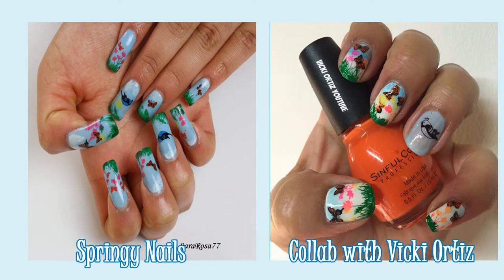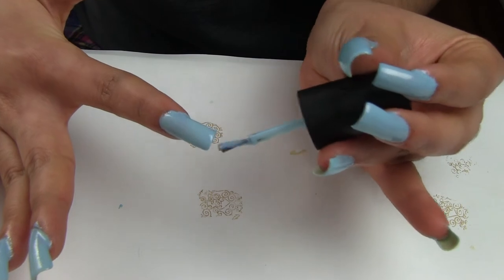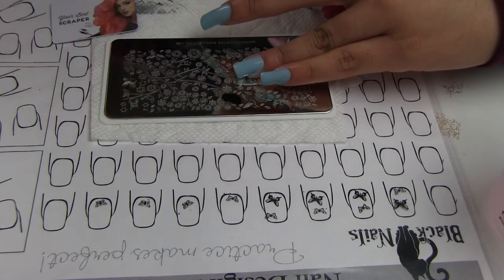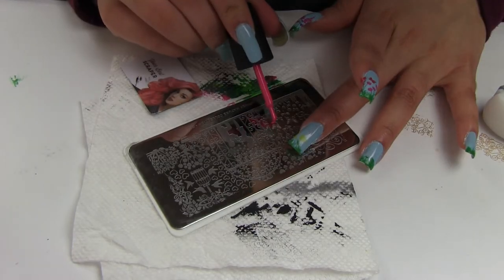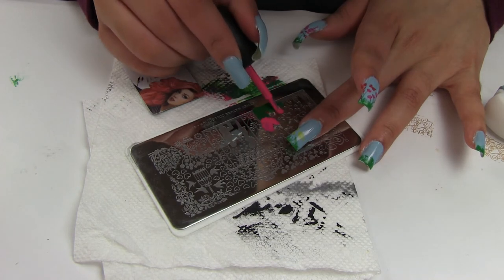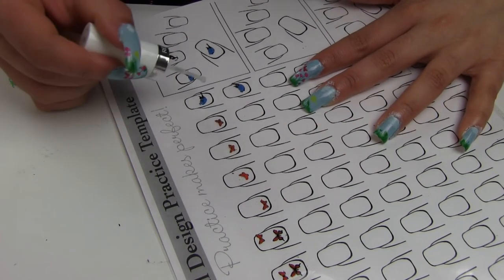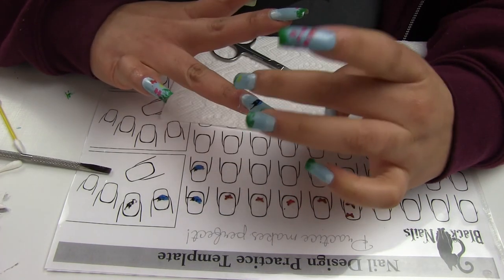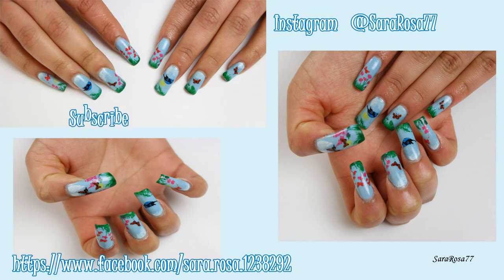Springy Nails Tutorial/idea. Collab Vicki Ortiz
Collab and twins manicures with YouTube friends are super fun. I hope you enjoy this collab I did with Vicky Ortiz.

Songs by:
Track Title:
-Spring In My Step
- The Bluest Star